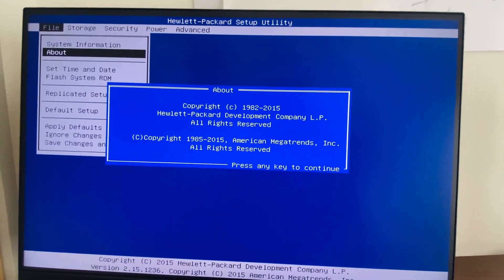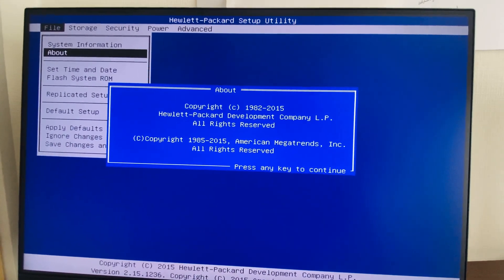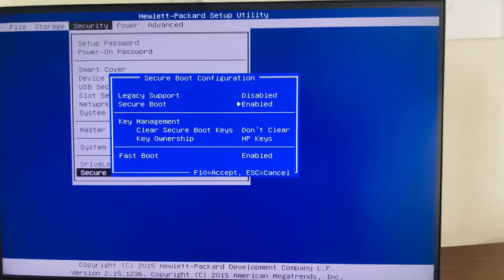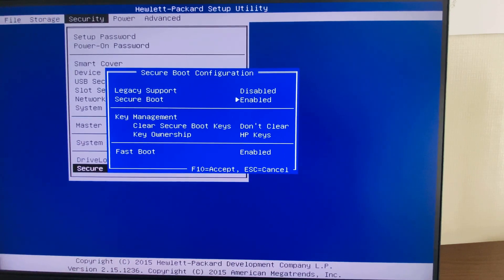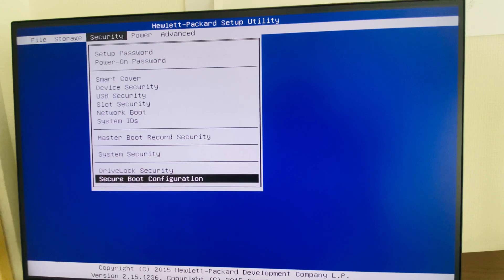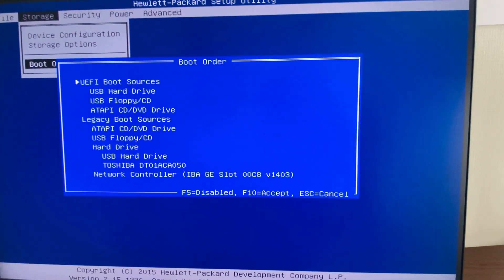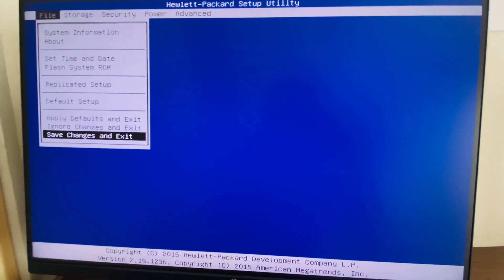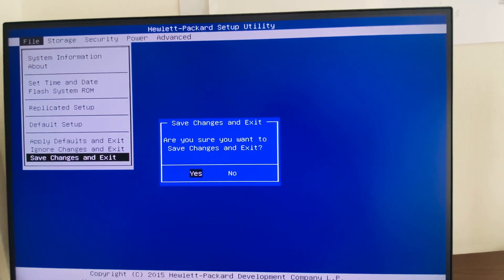How To Enable Legacy Boot in Dell Bios